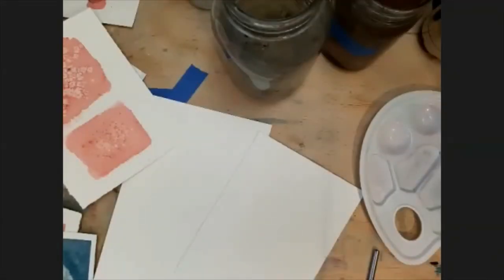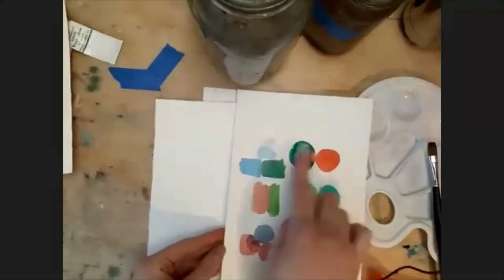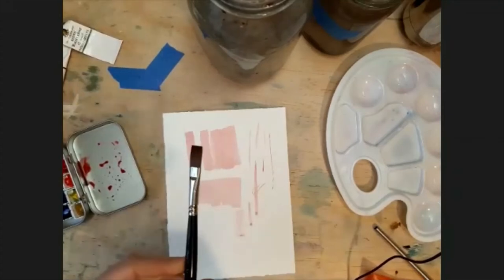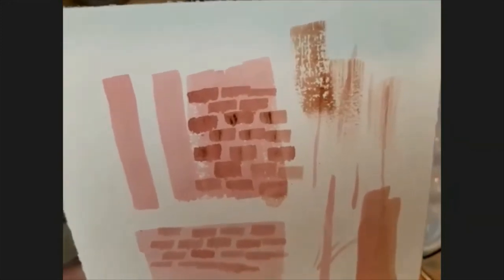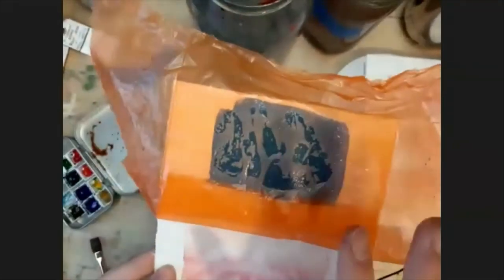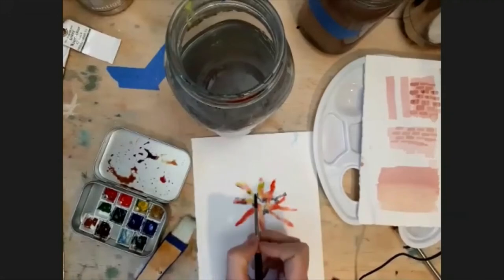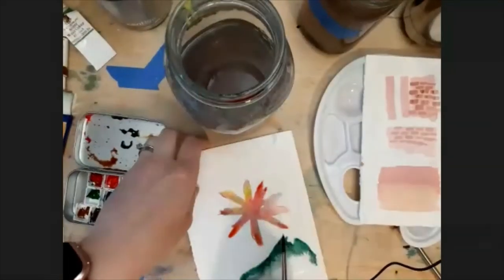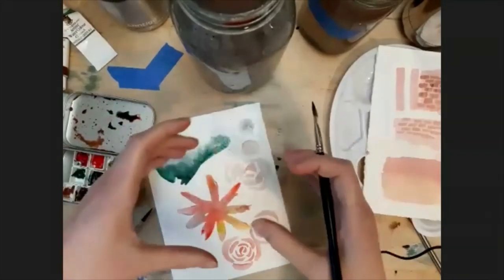Creating Effects & Textures in Watercolor Part 1| From live class | Watercolor with Hollis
This Video Course was partially funded by a Juneau CARES ArtWorks Grant.